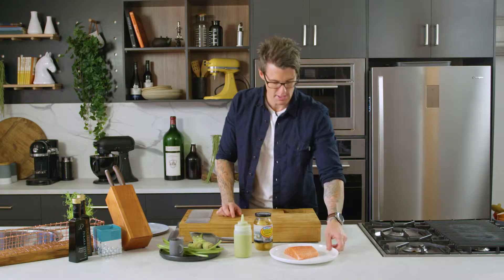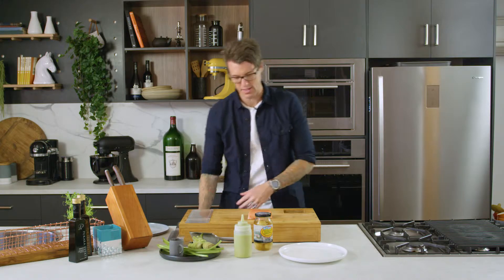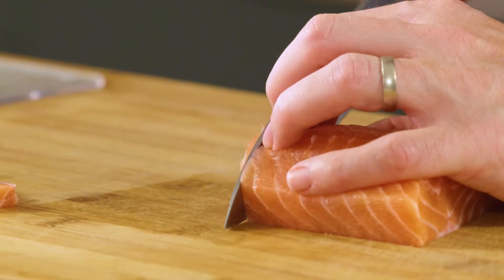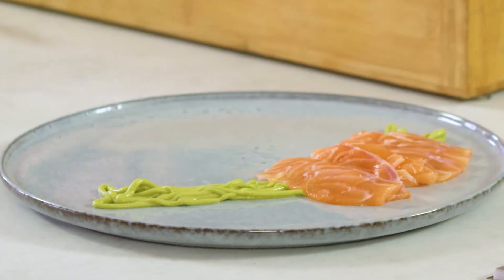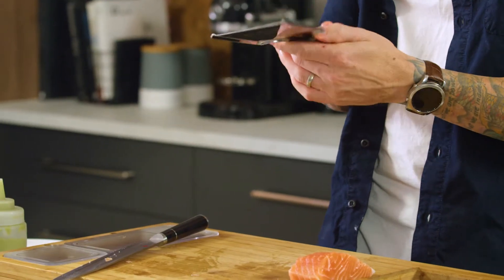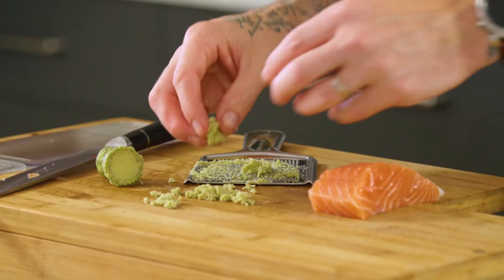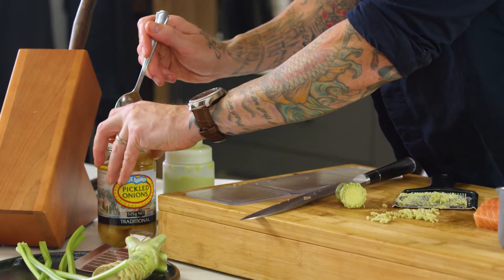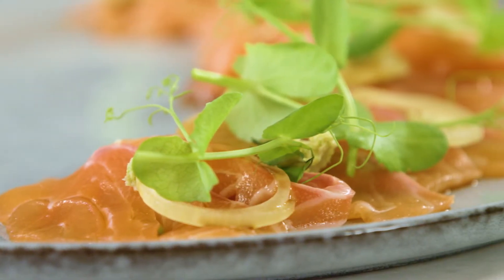Huon Salmon and Wasabi Sashimi - The Food Lab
Ben Milbourne and the Food Lab team bring us a delicious recipe for Huon Salmon and Wasabi Sashimi.